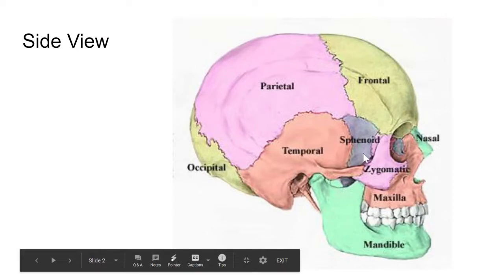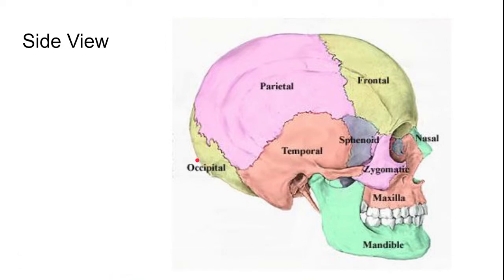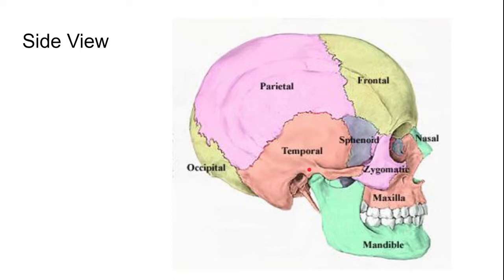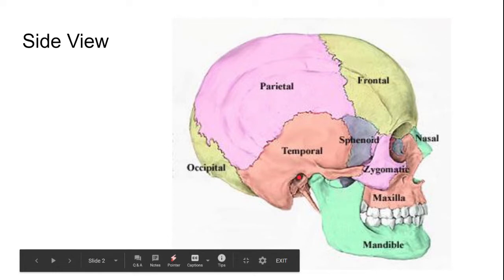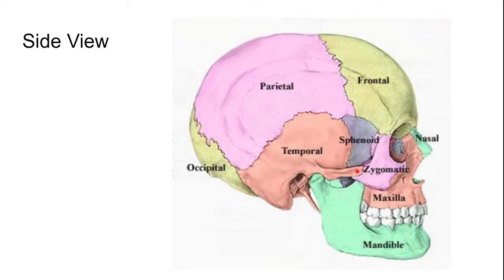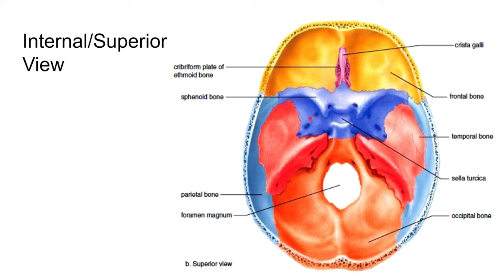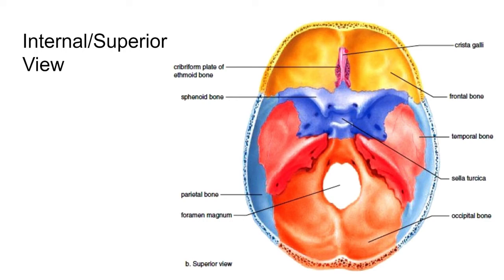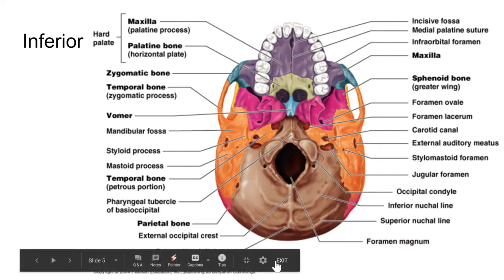Side Superior Internal Skull